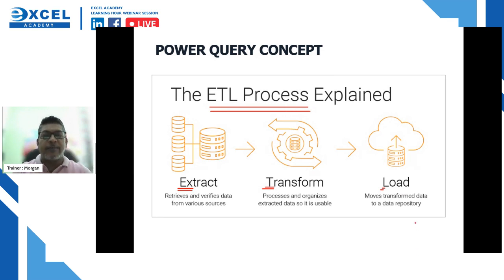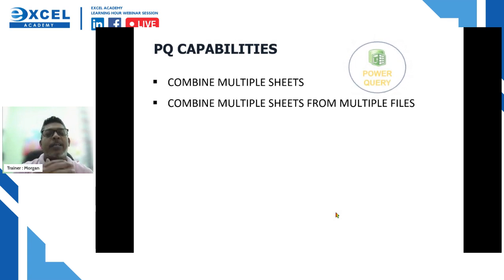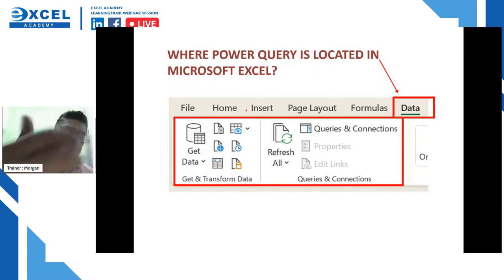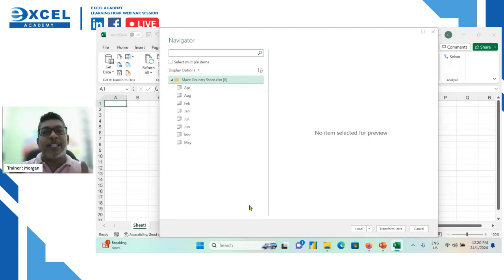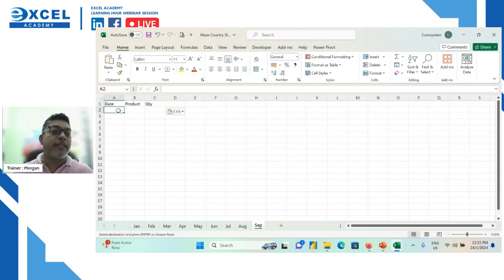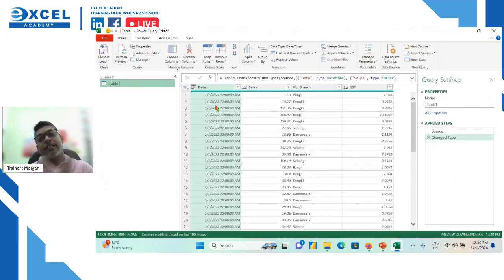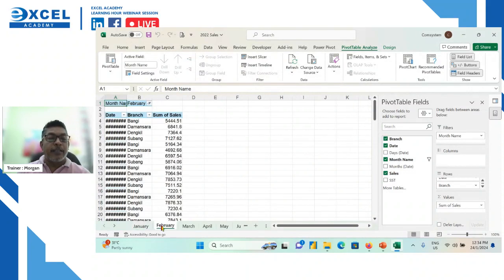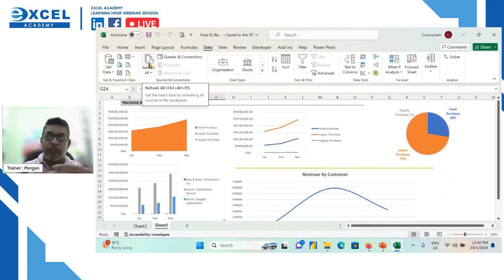Data Analysis with Power Query | Learning Hour Webinar Ep 42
Unlock the Power of Data with our webinar: "Data Analysis with Power Query"! 📊

Date: January 24, 2024
Time: 12 PM - 1 PM
Topic: Data Analysis with Power Query

🚀 Key Highlights:
- Understand the fundamentals of Power Query and its role in data analysis,
- Learn how Power Query can streamline and simplify your data manipulation tasks,
- Gain insights into the best practices for importing data into Power Query,
and more!